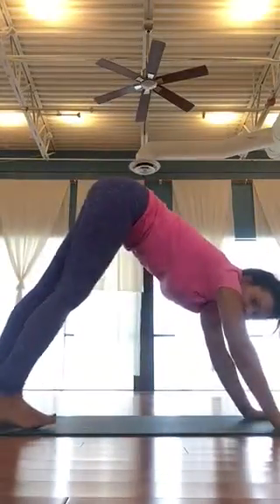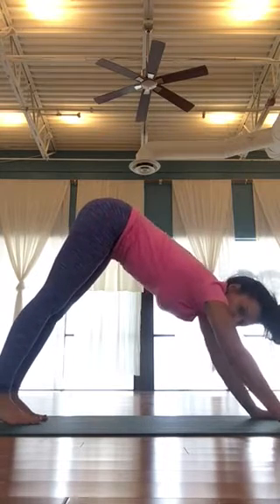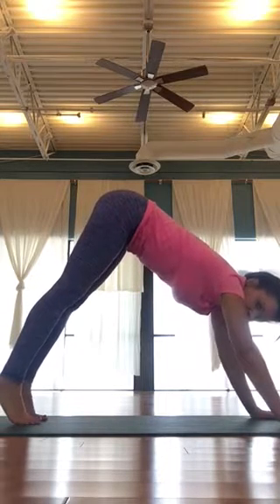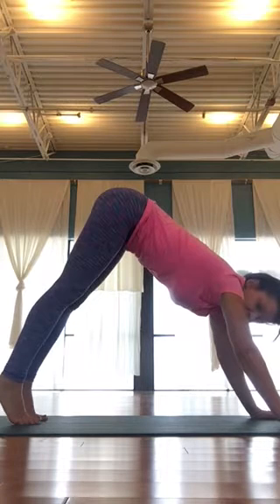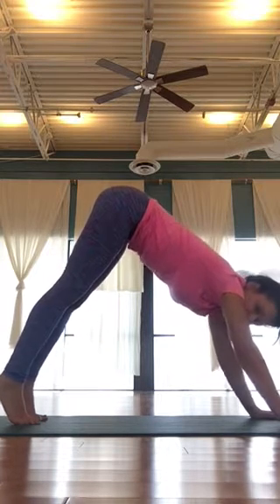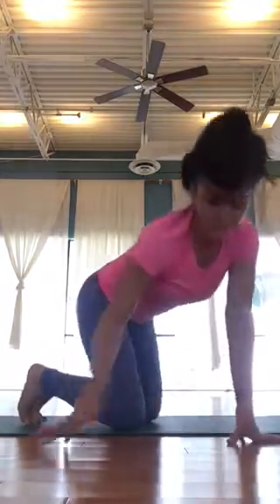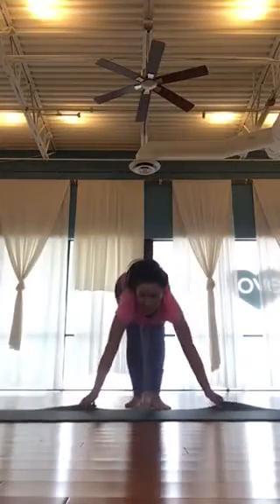How to do downward facing dog pose - breaking it down